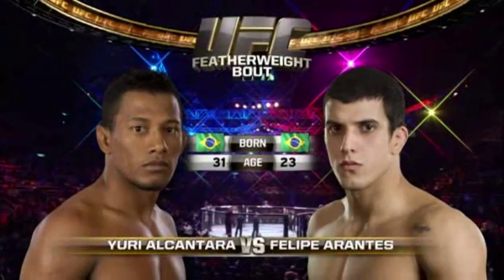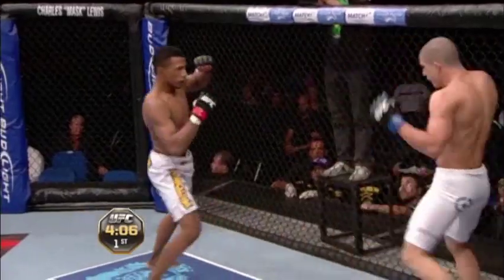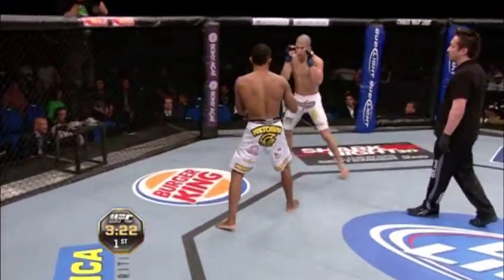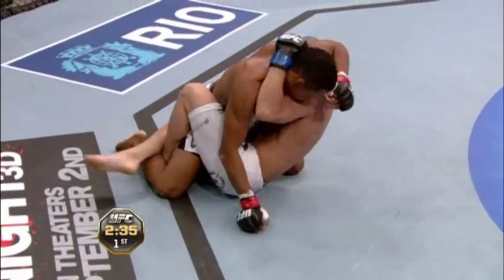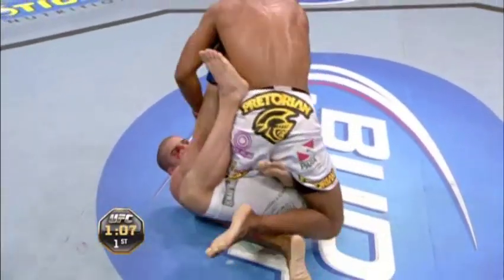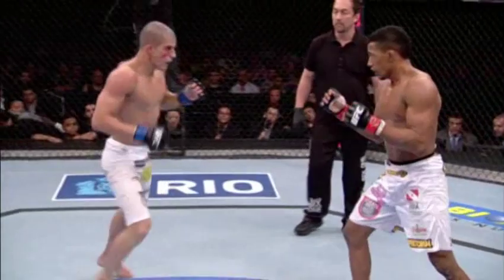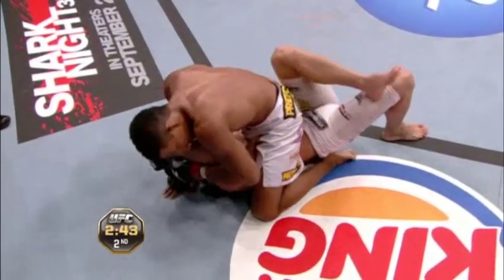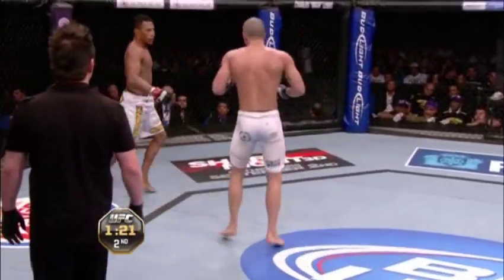Yuri Alcantara vs Filipe Arantes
UFC 134 - Ultimate Brazil
Awesome fight!
August 27, 2011 at the HSBC Arena in Rio de Janeiro, Brazil